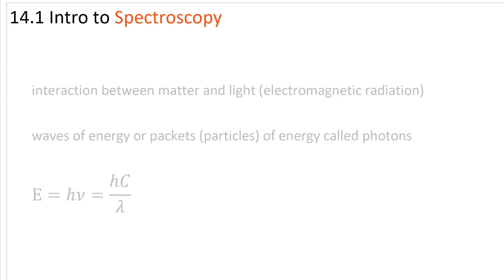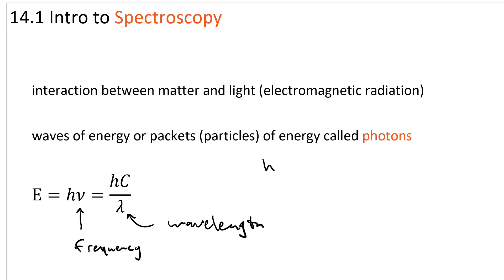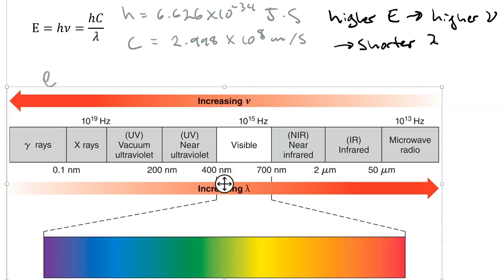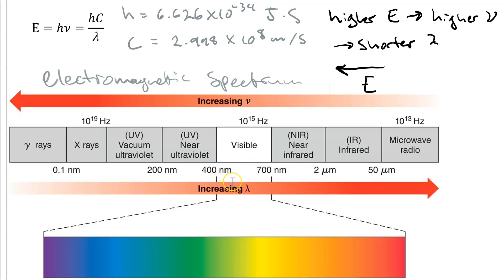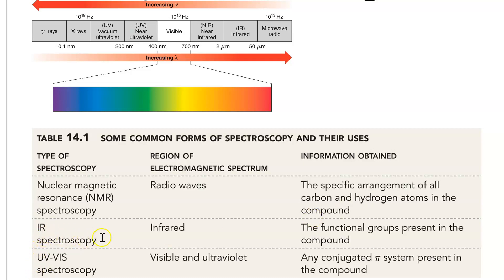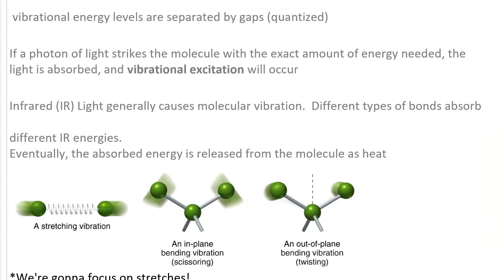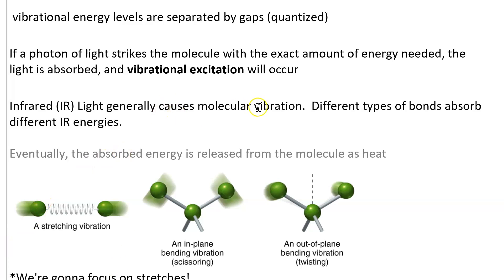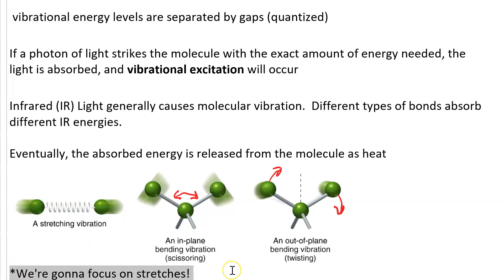Intro Spectroscopy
you can shine light (electromagnetic radiation) on a molecule and see which frequencies are absorbed - this gives you insight into the properties of the molecule. Infrared (IR) spectroscopy tells you about the vibrations of the molecule and hence the functional groups that are present.